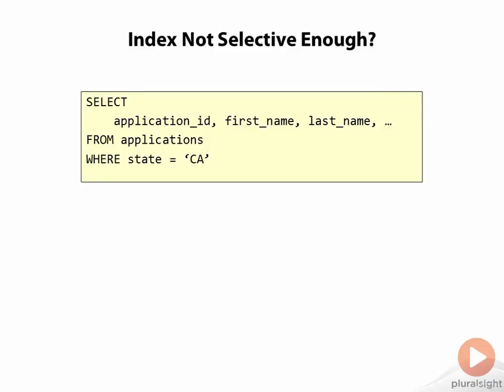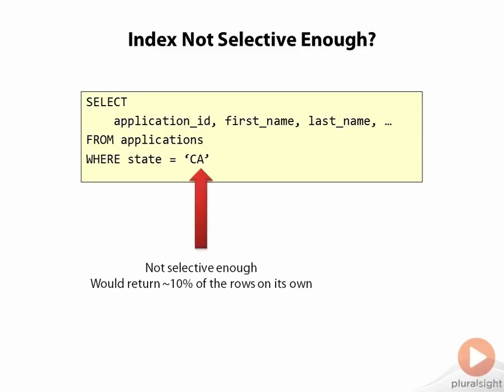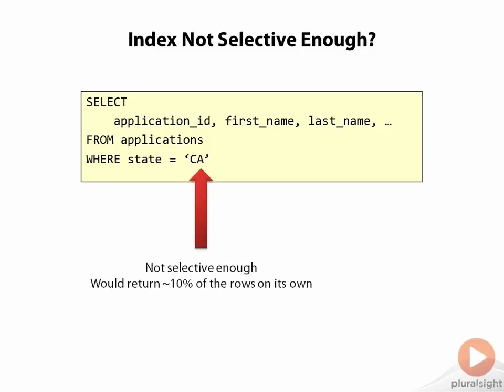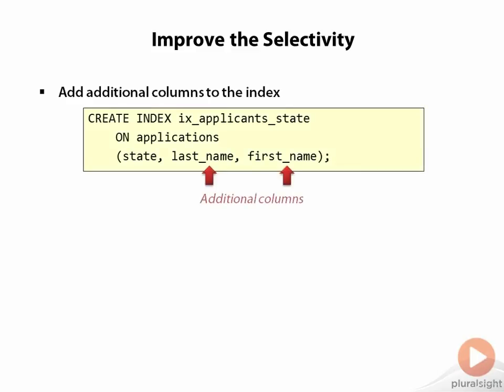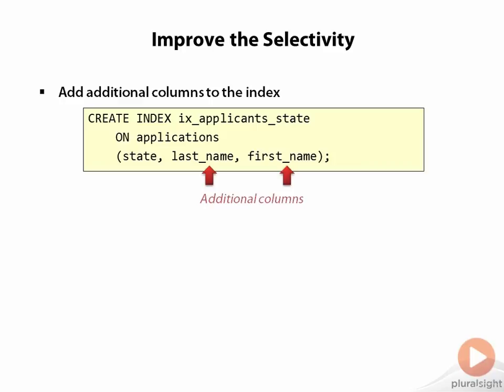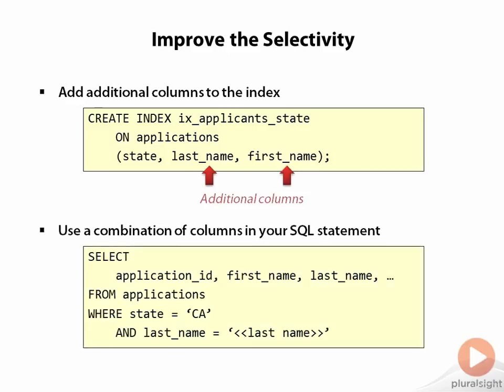09 09 Index not Selective Enough